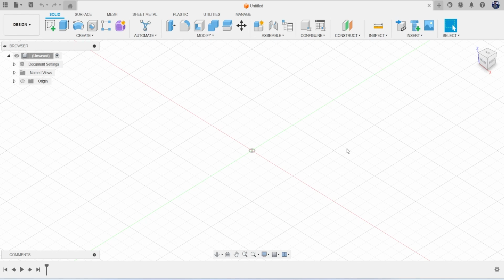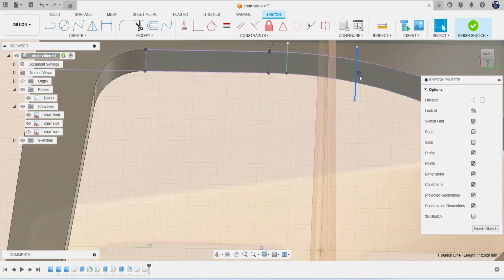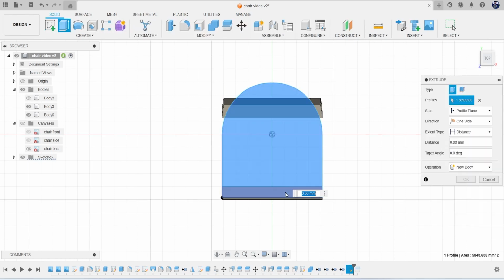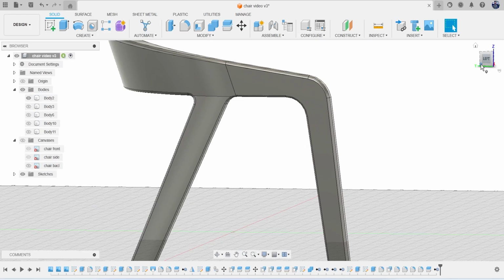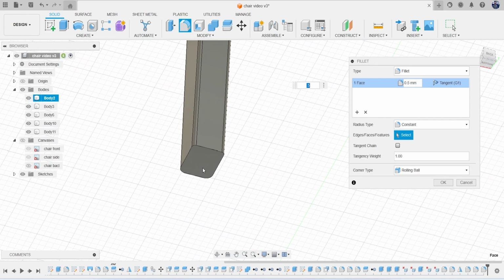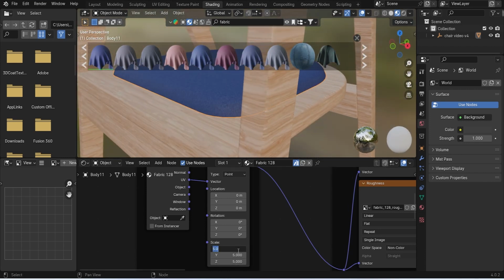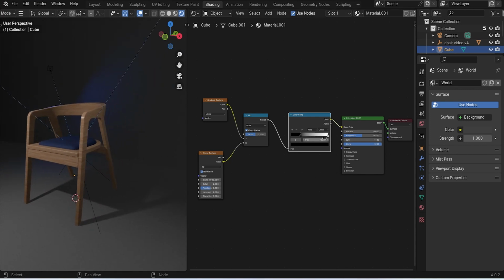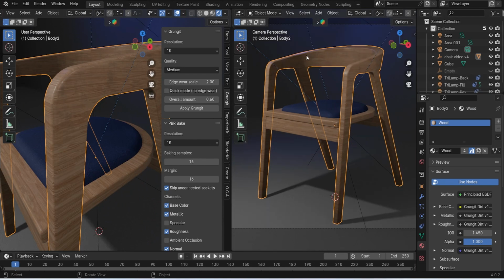Fusion 360 Furniture modelling tutorial 1